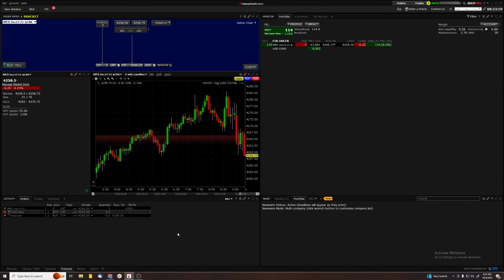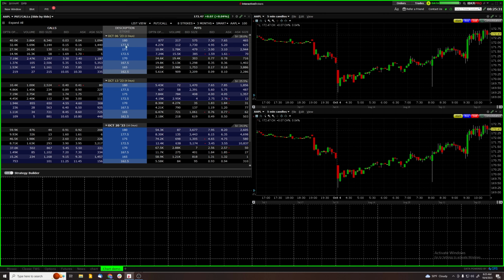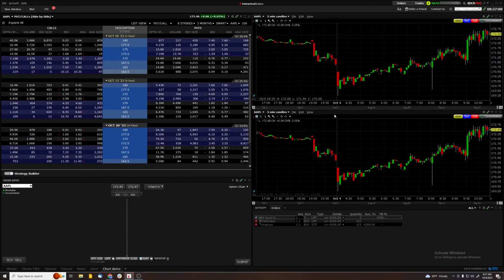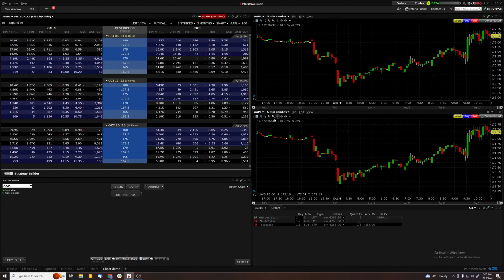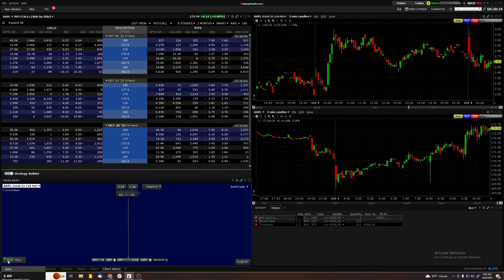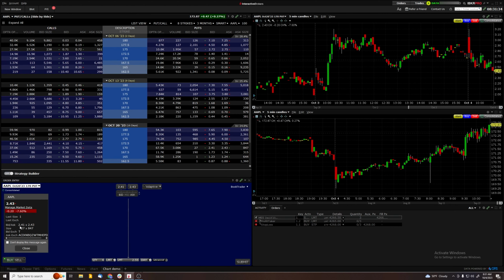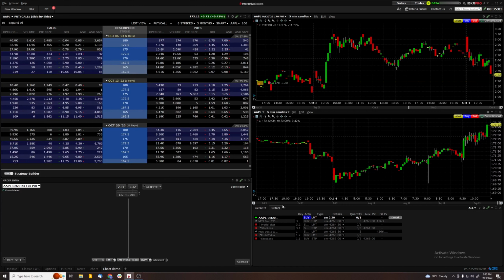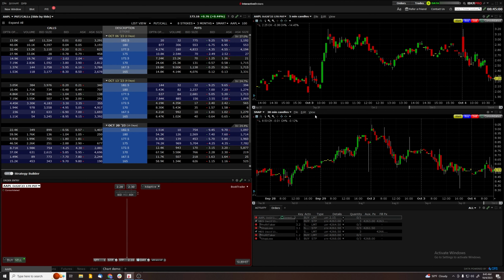Best Setup for Option Trading in Interactive Brokers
In this video I show you the best setup for trading options in Interactive Brokers. This is, in my opinion, the best brokerage for trading options and the Trader Workstation platform performs great when setup correctly.